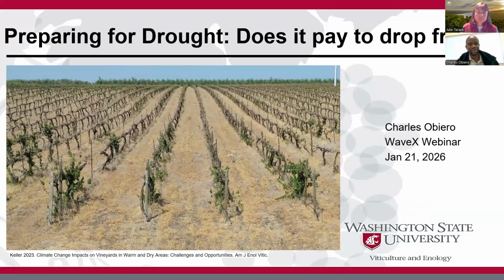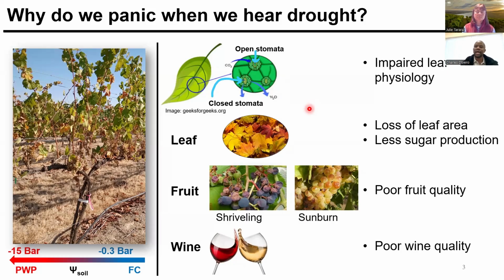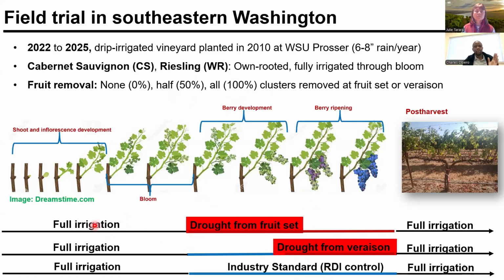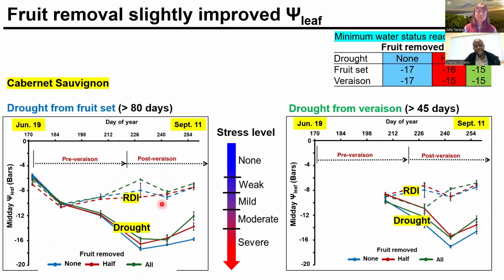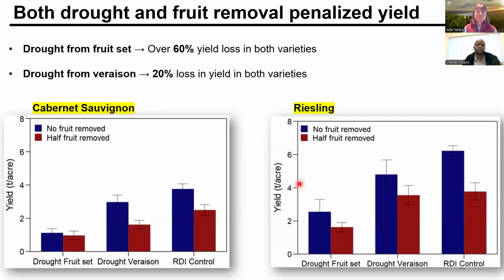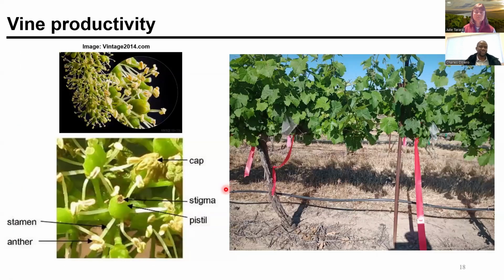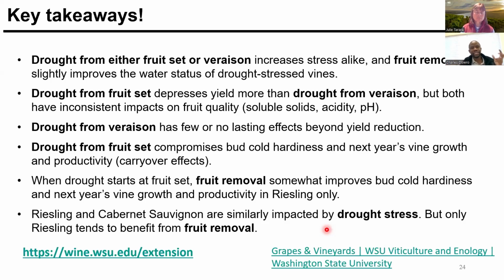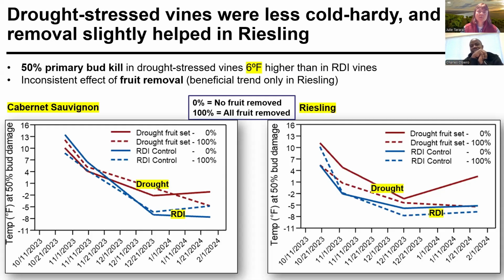WAVEx Webinar | Preparing for Drought: Does it make sense to drop fruit? | January 21, 2026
Dr. Charles Obiero, of Washington State University, studied the effects of a common grower practice, fruit thinning, in response to drought imposed at different times during the season. During the webinar, he discusses results on standard fruit quality metrics; whether the timing of drought affects grapevine cold hardiness; any carryover effects from repeated drought to the following year; and whether dropping fruit makes economic sense.